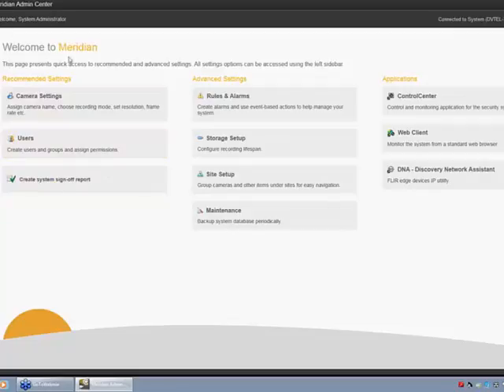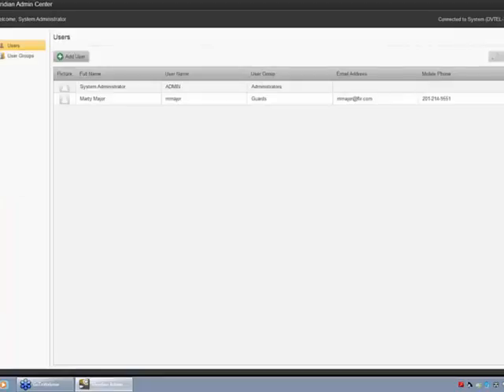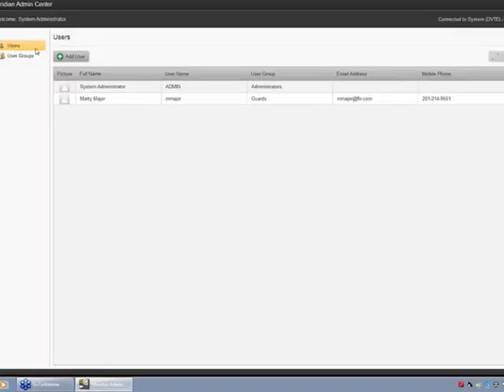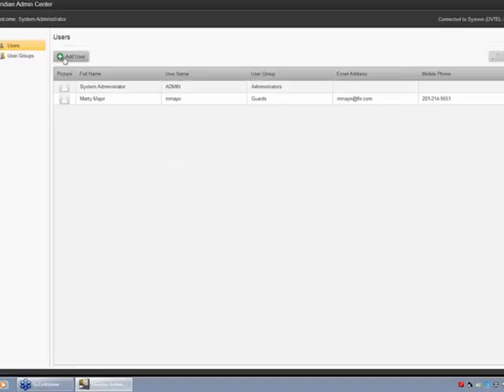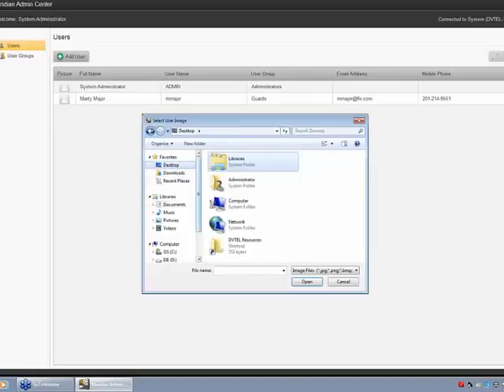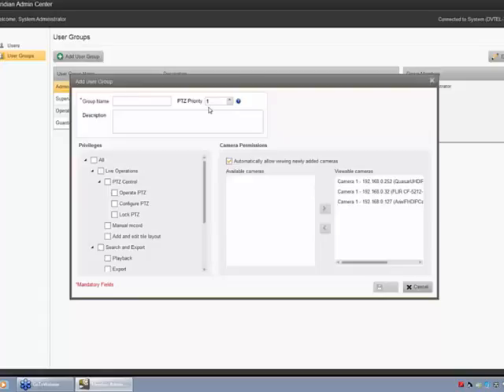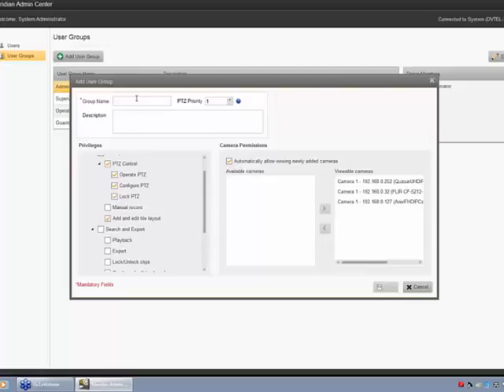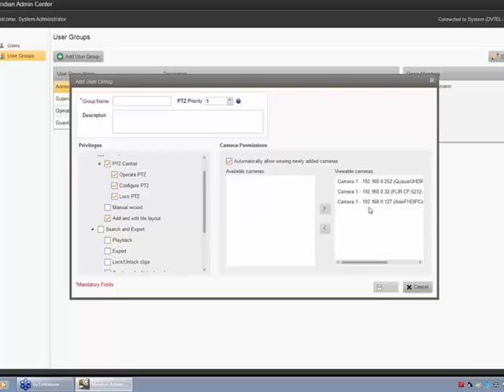Horizon/Meridian - Users and User Groups